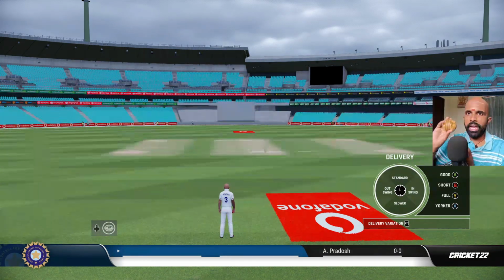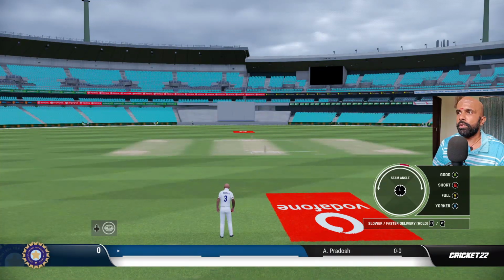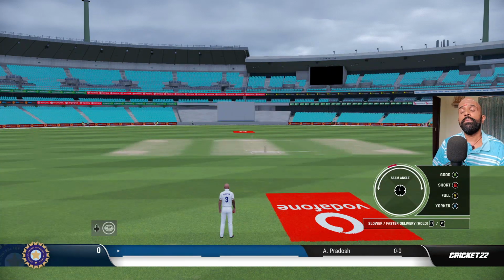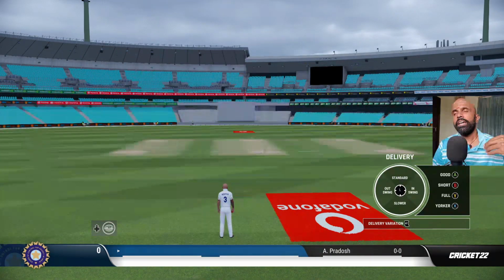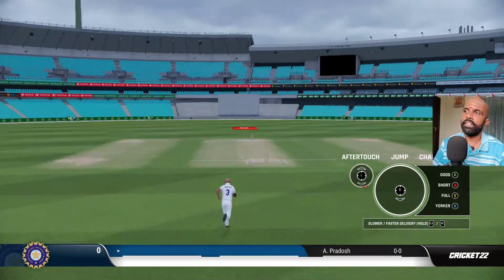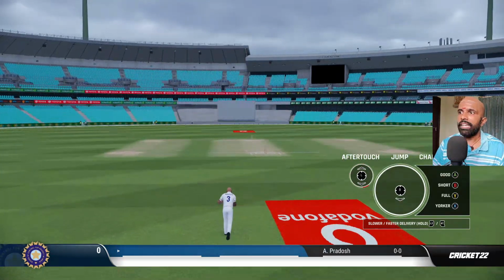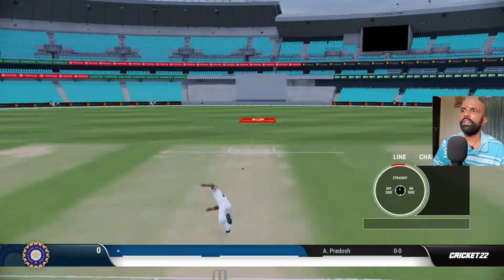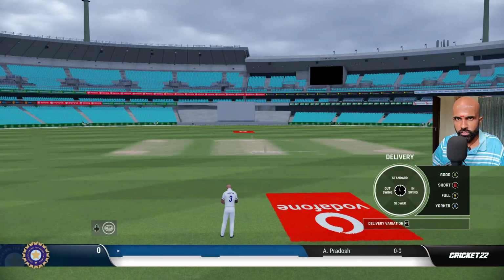Best Bowling Variations For Online - Part 1 || Seam Delivery || Cricket 22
ABOUT:
🖥️PC SPECIFICATIONS
♢PROCESSOR : Intel i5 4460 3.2GHz
♢RAM               : 2 x 4GB Corsair Vengeance
♢HDD                : 1TB
♢GPU                : Asus ROG Strix RX570 OC edition 4GB GDDR5

Happy GAMING!!